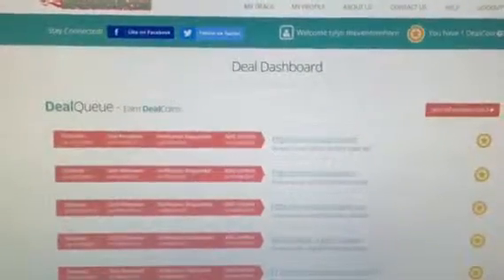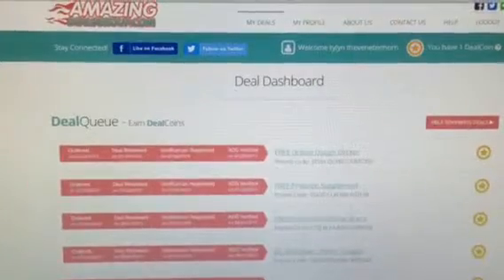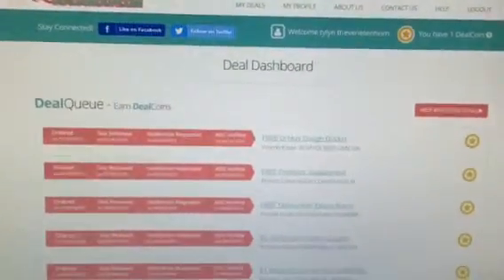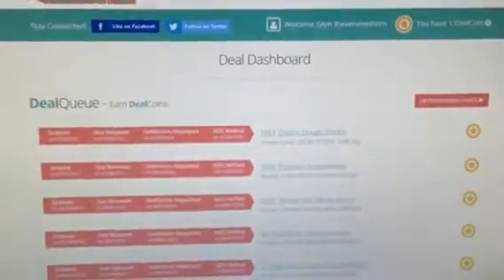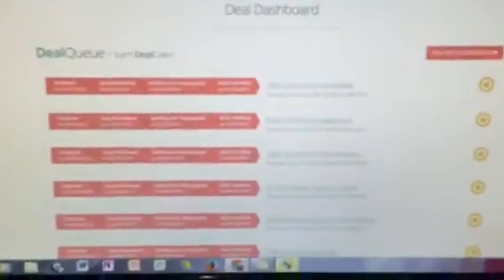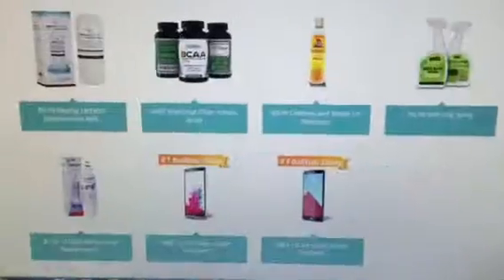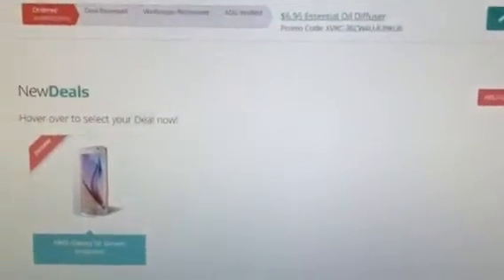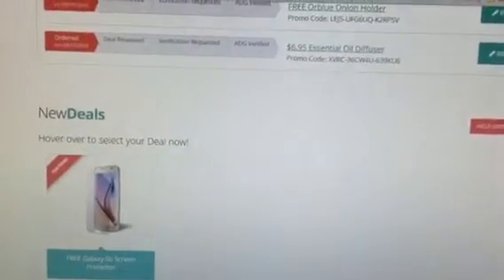How to get free products for review